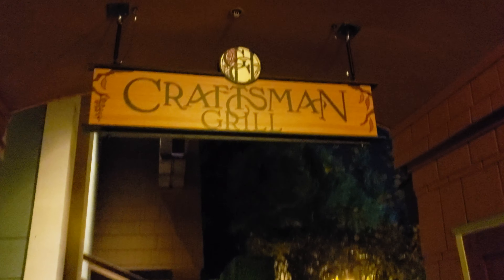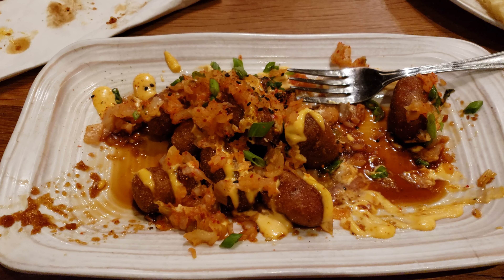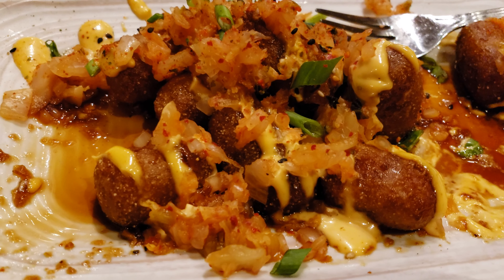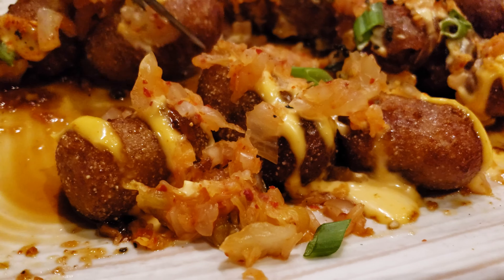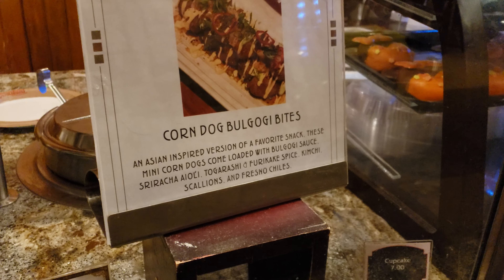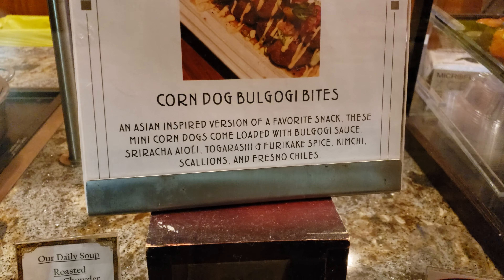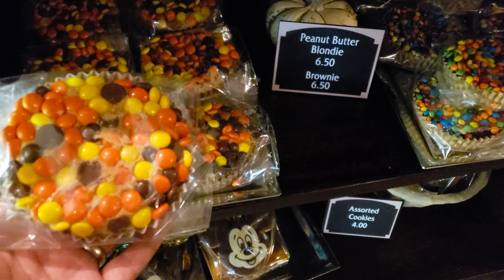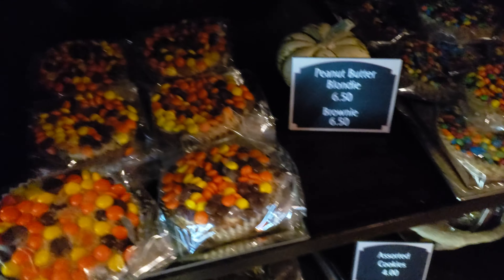Corn Dog Bulgogi Bites - GCH Craftsman Grill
New hotdog of the month at GCH Craftsman Grill in the Grand Californian Hotel